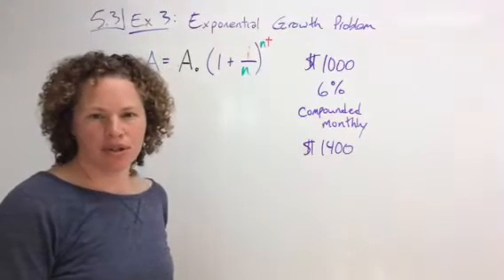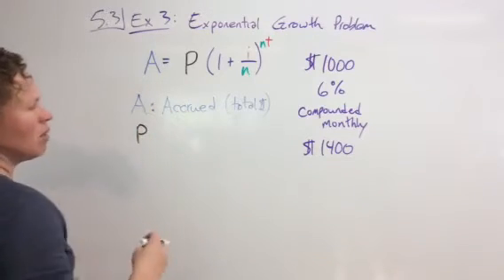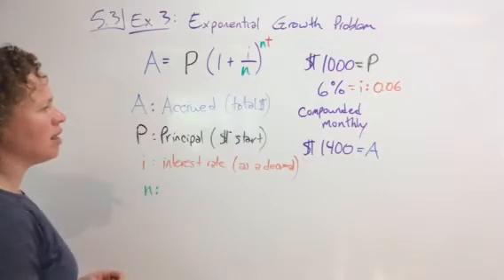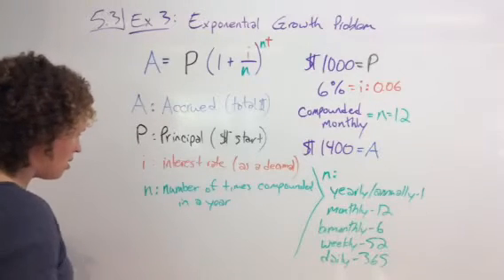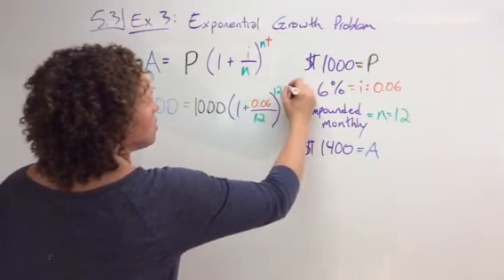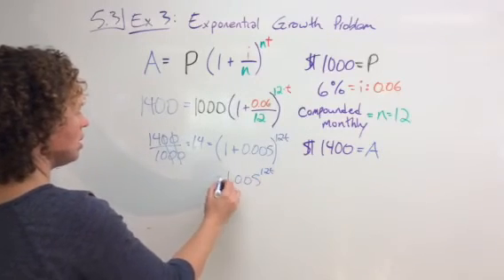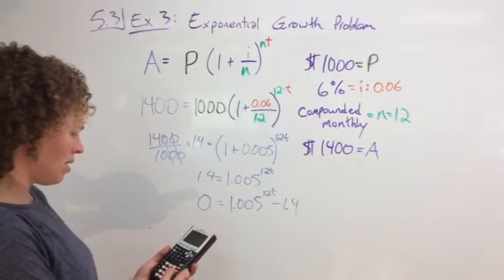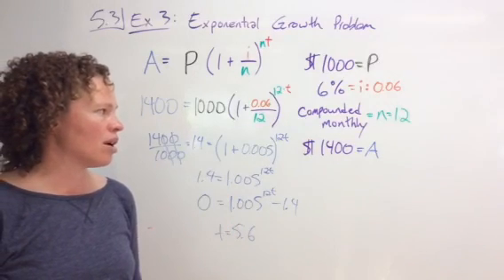Precal 12 5.3 ex 3